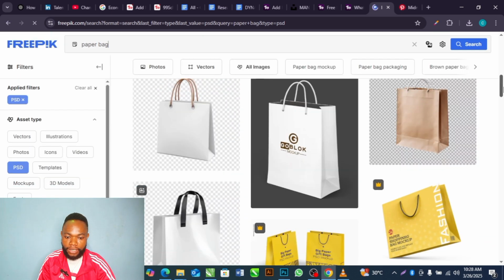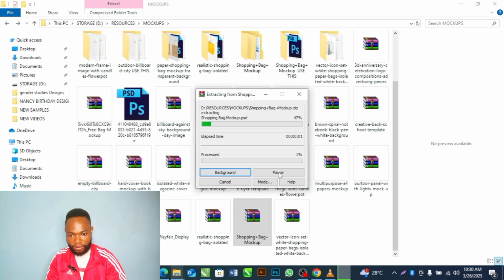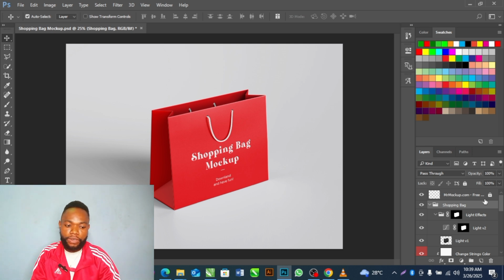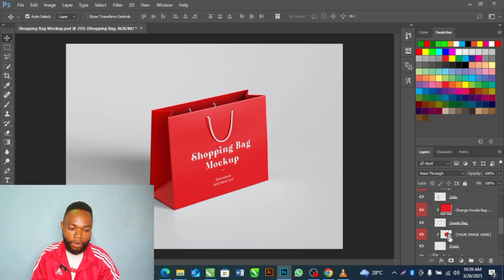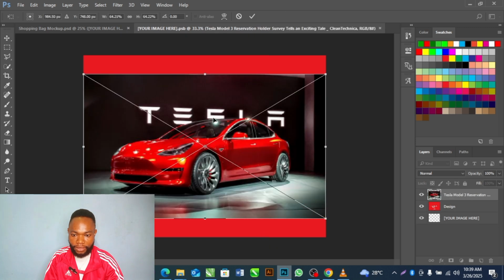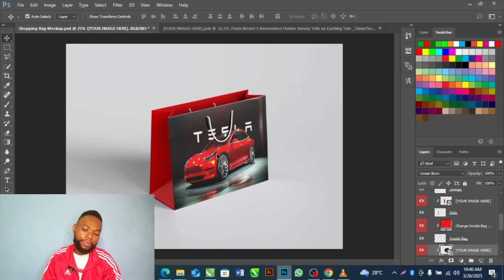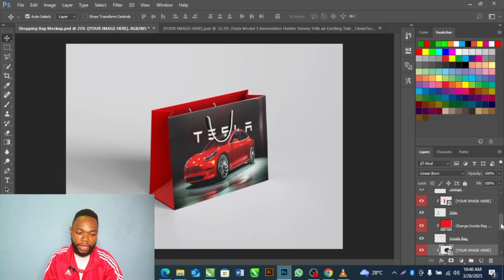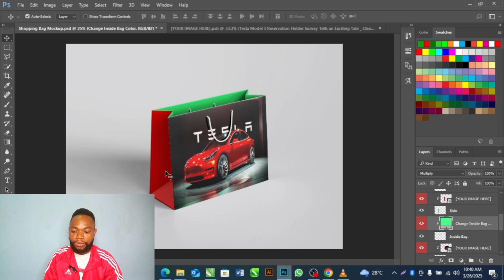BEST Free Mockup Design Tools 2026 | Freepik & Photoshop | Easy Mockup Tutorial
Looking for the best free mockup design tools in 2025? In this tutorial, we’ll explore top free mockup resources like Freepik and Photoshop, helping you create high-quality mockups effortlessly. Whether you're a graphic designer, business owner, or beginner, this video will teach you how to master mockup creation for branding, presentations, and product showcasing—all without spending a dime!

What You'll Learn in This Video:
✅ Best free mockup tools for 2025
✅ How to use Freepik mockups for quick and easy designs
✅ Creating professional mockups with Photoshop
✅ How to edit and customize free mockup templates
✅ Tips for high-quality and realistic mockup presentation
✅ How to make a mockup for UI/UX and web design

As a modern graphic designer, speed, flexibility, and efficiency are essential—and that's where free browser-based design tools come in! Whether you're a freelancer, digital designer, or UI/UX creative, these tools can revolutionize your workflow without the need for expensive software.

These free resources will elevate your branding, product showcase, and design projects with stunning, professional-looking mockups!